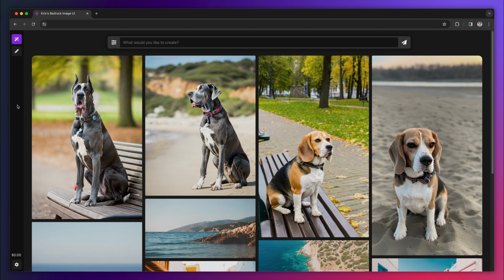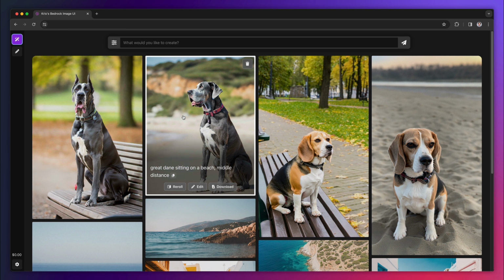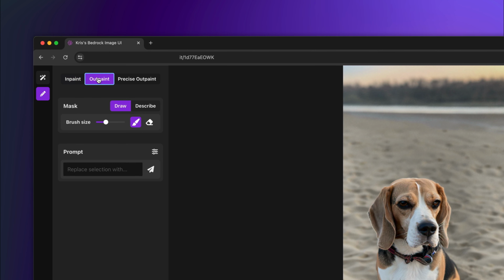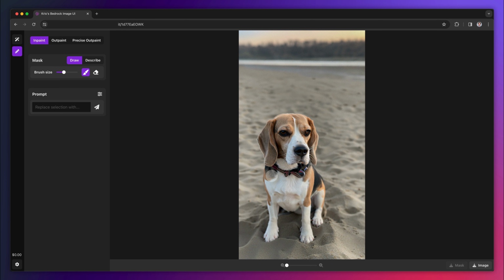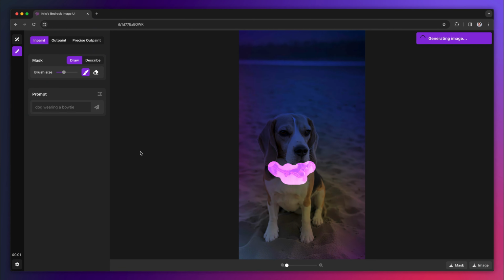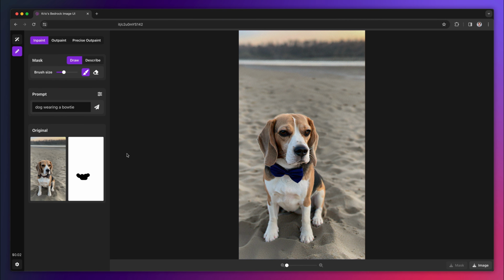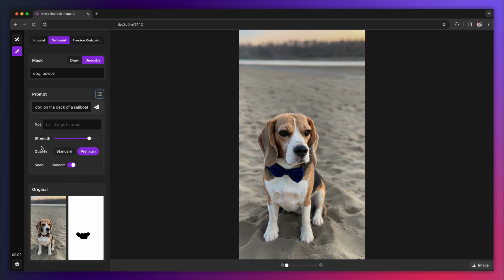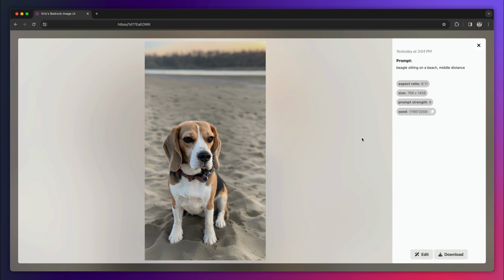Kris's Amazon Bedrock Image UI - Editing Features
I'm creating my own UI on top of the Amazon Bedrock AI image generation models. This video demonstrates the new image editing features I've added.

I'm a Sr. Solutions Architect with Amazon. The views on this channel are my own.